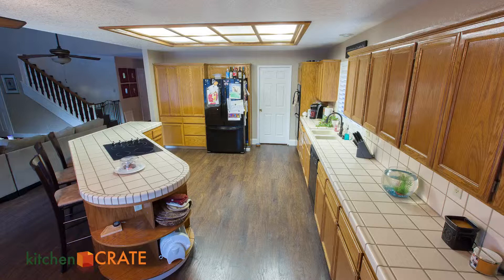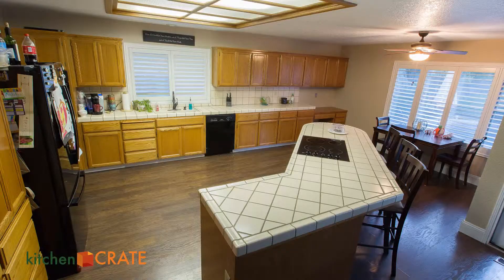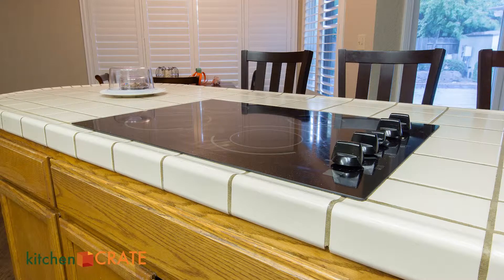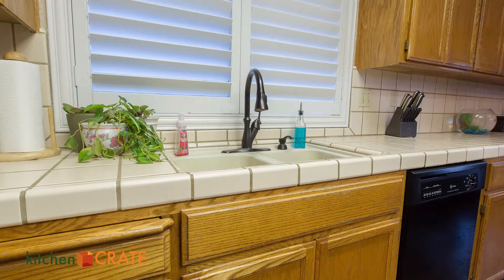Kitchen Remodeling on Lakeshore Court, Modesto, California | Customer Testimonial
In this 4-minute video, learn about kitchen CRATE customers Eric & Alyssa Rudel's experience with the kitchenCRATE team!  (Lakeshore Court in Modesto, California)